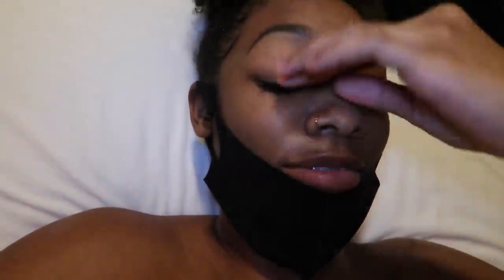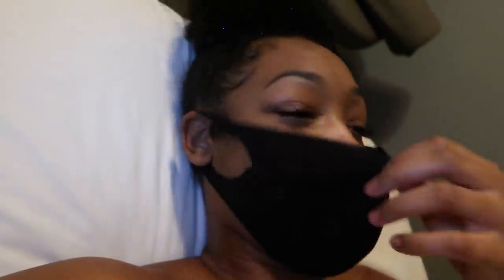A Surprise Came In The Mail For Laiden!!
🌺 FAQ 🌺
🔅Age: 23
🔅Ethnicity: Black, Hawaiian, & Chinese
🔅Location: Los Angeles & Las Vegas